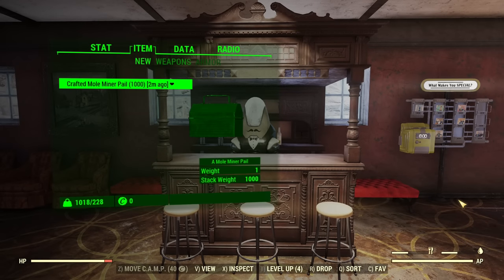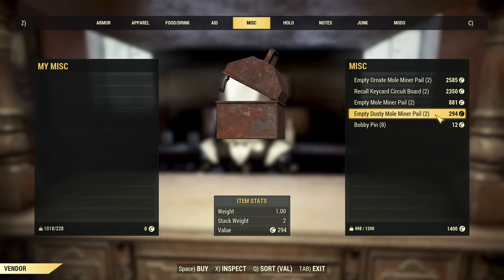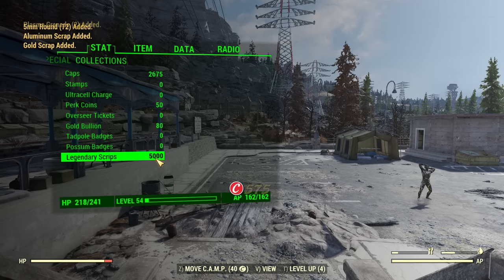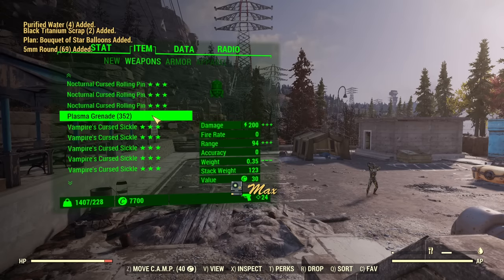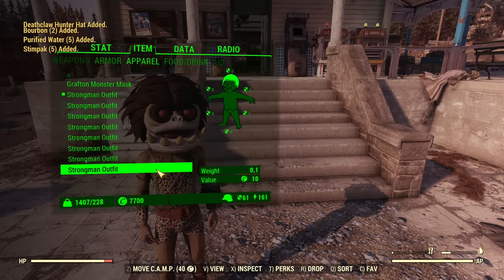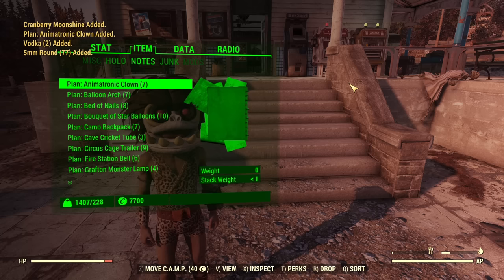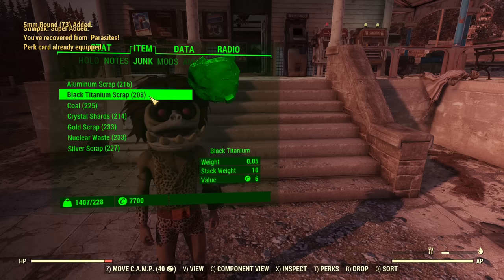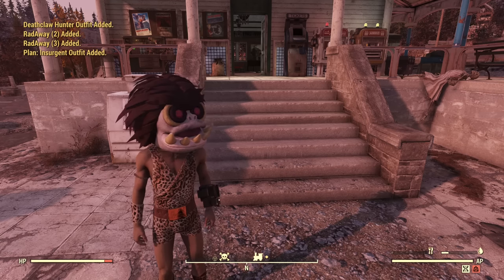Mole Miner Pails, What's Inside? - Turtle's Lab - Fallout 76